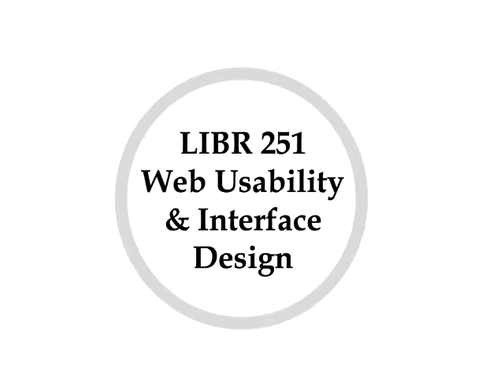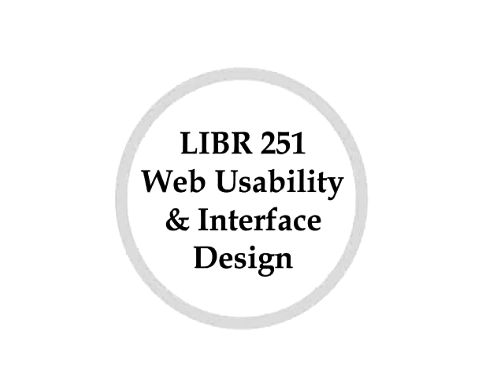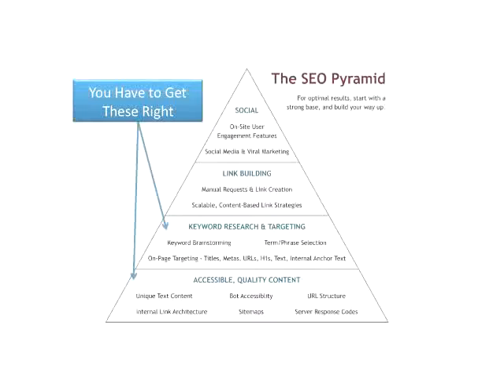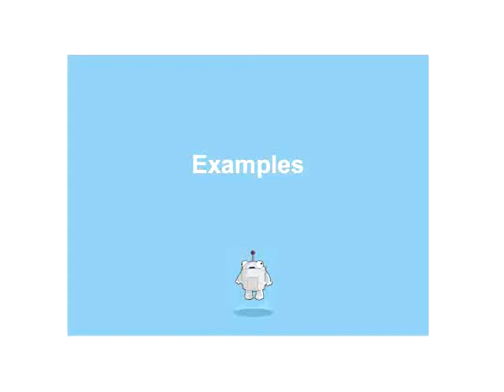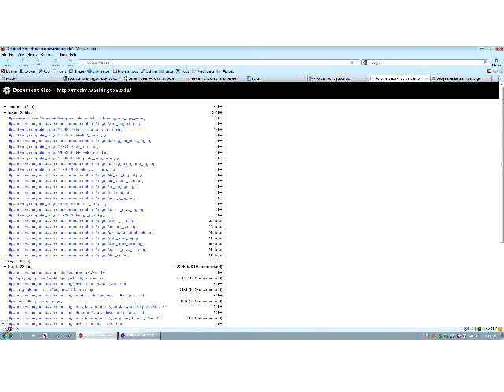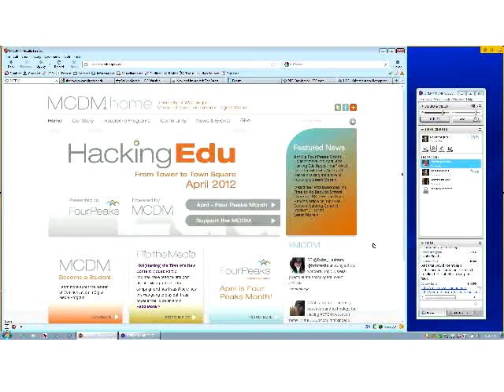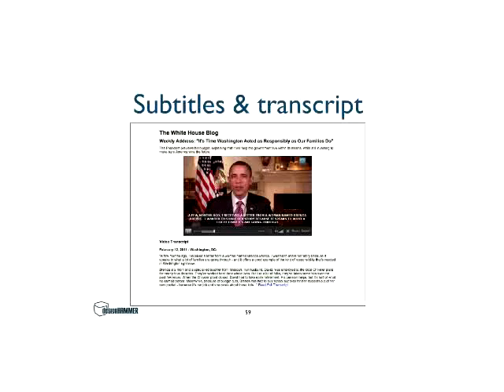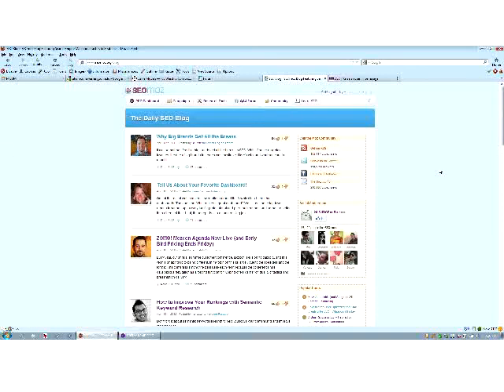Keri Morgret speaks on SEO (SJSU SLIS LIBR 251)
Keri gives us an overview of SEO, shows some fame/shame examples (including a cool site about model warship combat) and does a live teardown of SJSU's new research center.